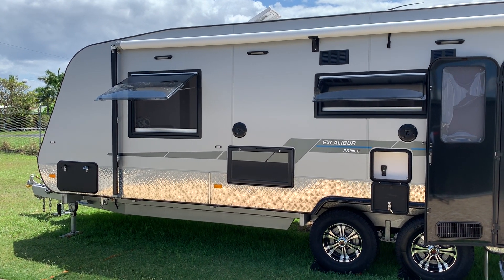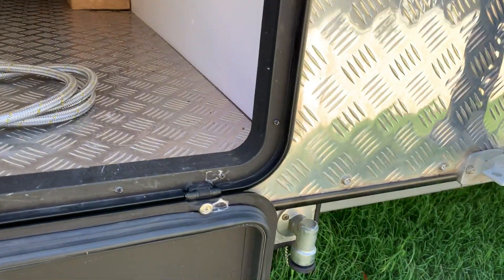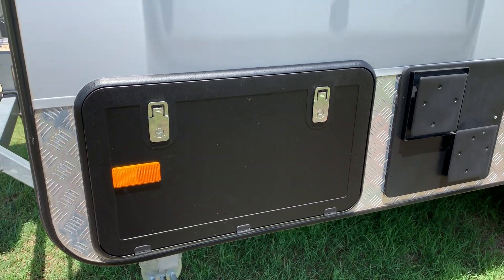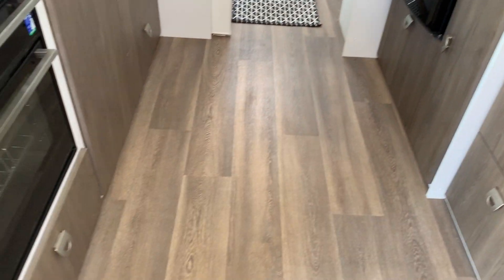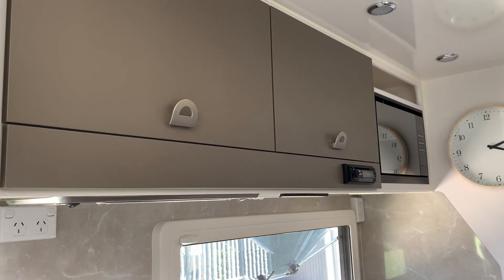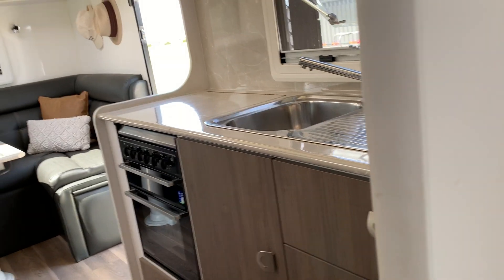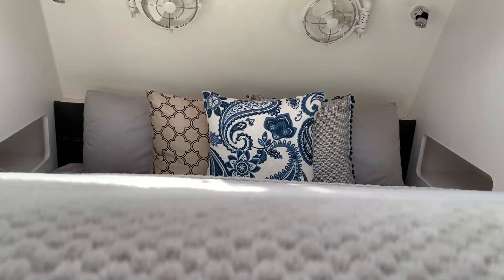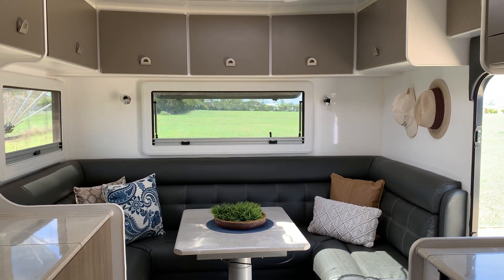15 January 2020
2018 Crusader Excalibur Prince